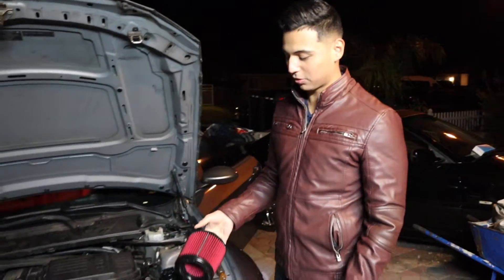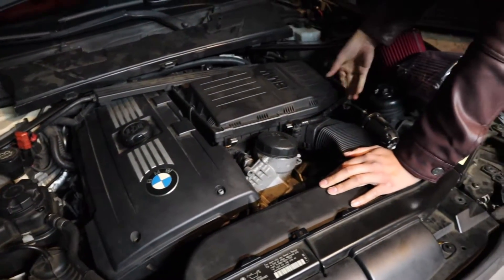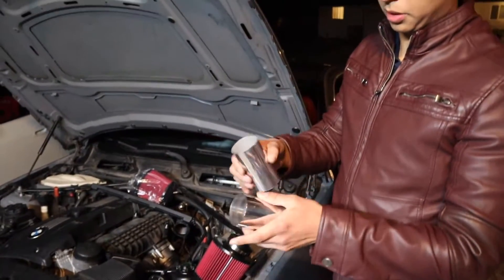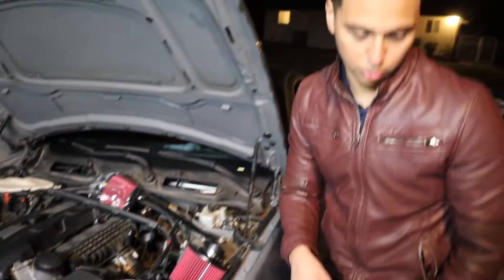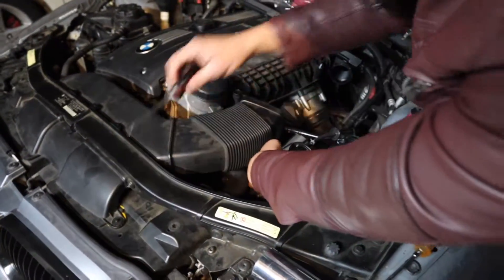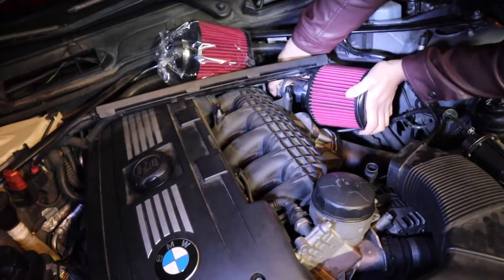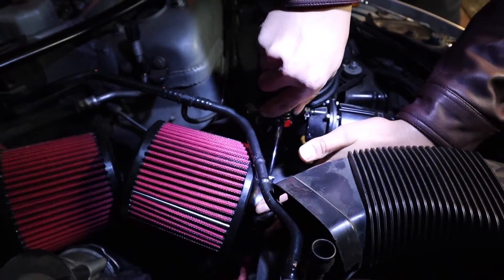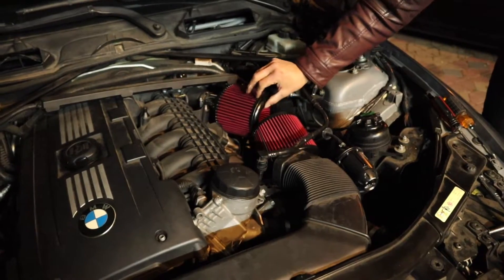2007 Bmw 335i Dual cone intake (DCI) install. Crazy loud!!!!! MUST SEE!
We installed the Dual cone intakes on the 2007 bmw 335i and it made the turbos much louder. You can hear them spooling up. Must have mod for your 335i! The installation was pretty easy and quick to do. You should definitely do this on your bmw.